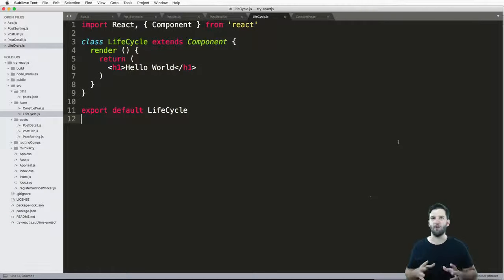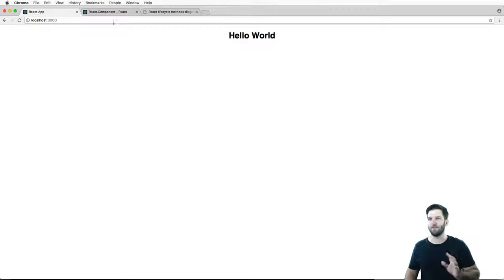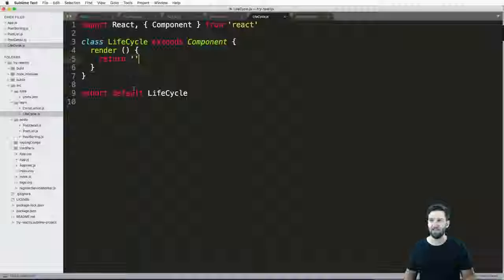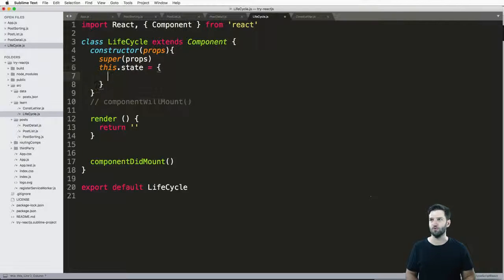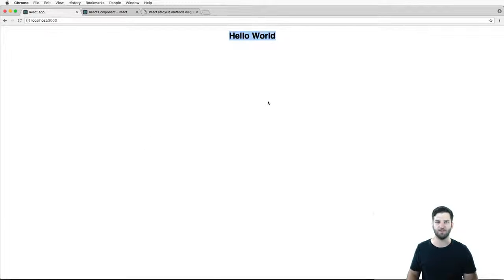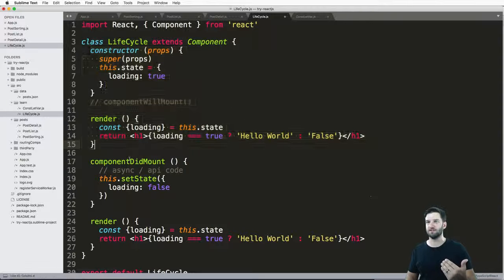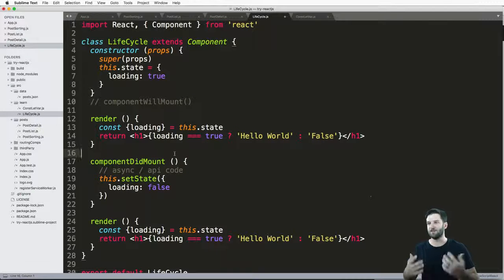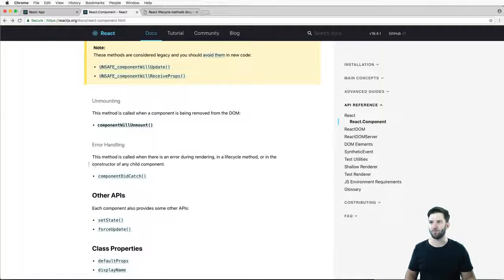#17 Try REACTJS Tutorial - Component Lifecycle 2019